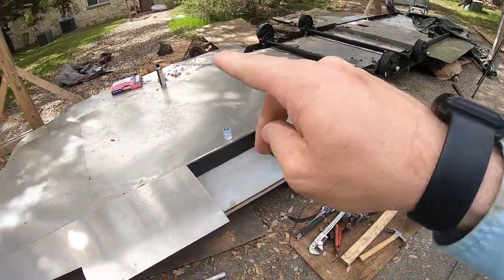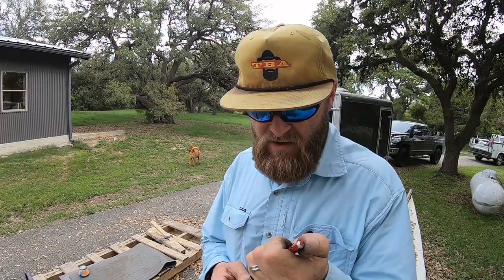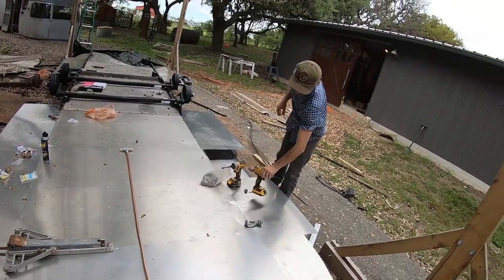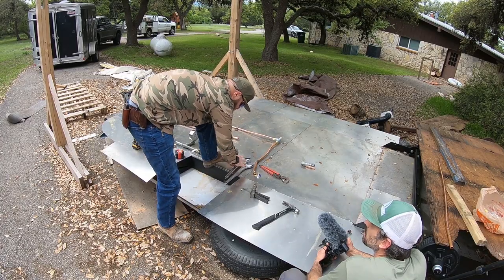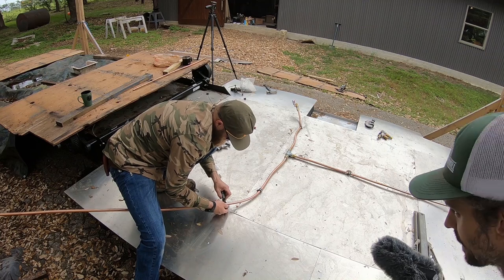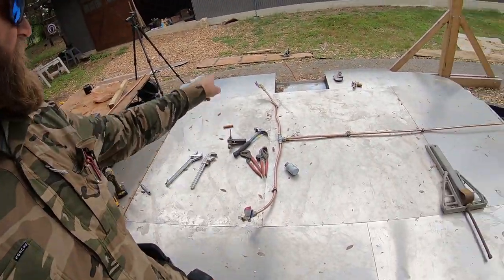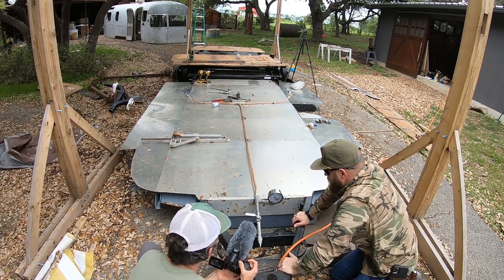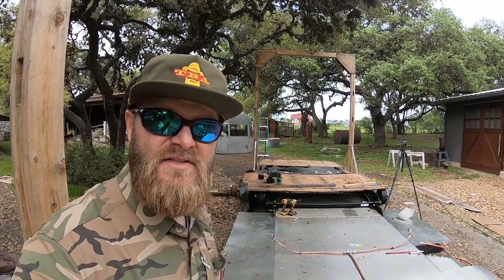AIRSTREAM RESTORATION RUNNING PROPANE LINES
HOWDY,

Thanks for taking the time to watch my video. Andy Rawls invited me to his shop to help him run new propane underneath his airsteam trailer rebuild project. We aren't done yet but we will finish it soon. I can't wait for the next  collaboration.
My Sunglasses
My Yeti Cooler
My Headlight
My Camera
Family Account
Kindle E-Book